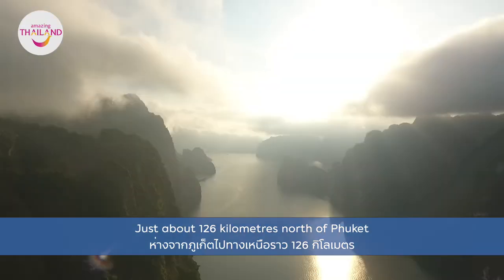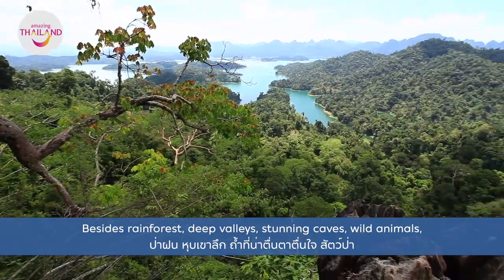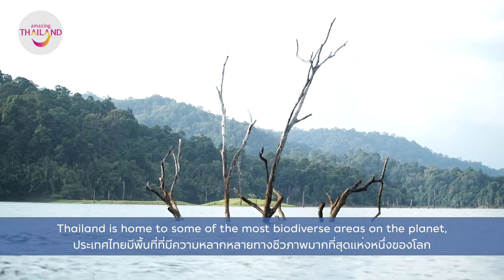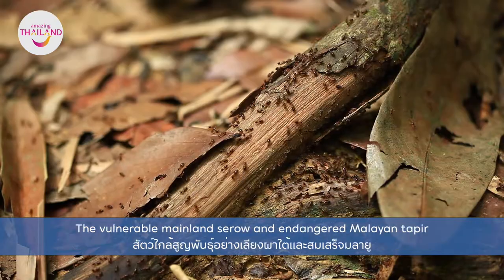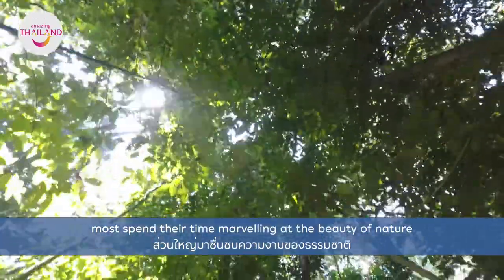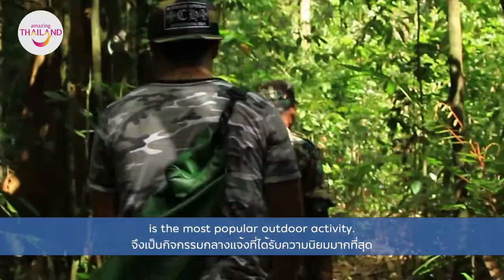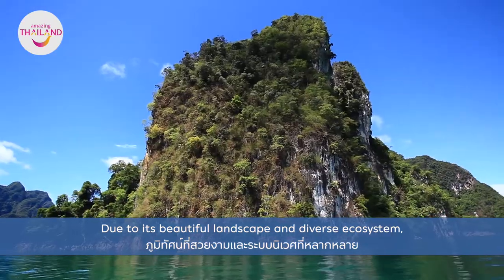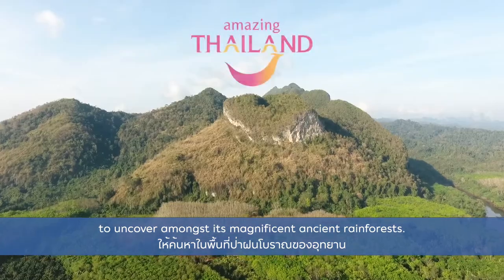Thailand Trusted Report EP 18: The Khao Sok National Park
The Khao Sok National Park was recently designated as the 50th ASEAN Heritage Park due to its beautiful landscape and diverse ecosystem.
It is home to countless flora and fauna, including the mainland serow, Malayan tapir, and the Rafflesia.